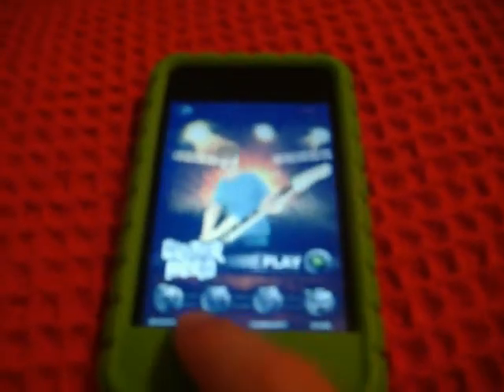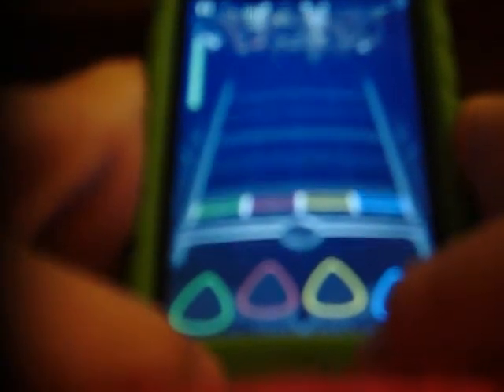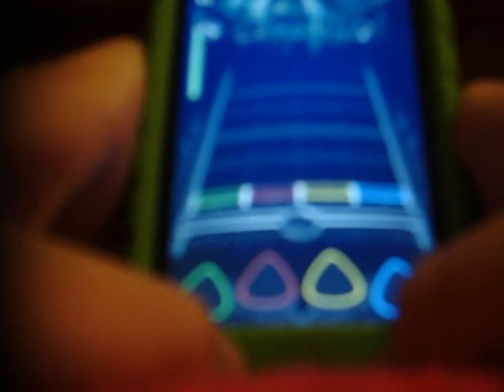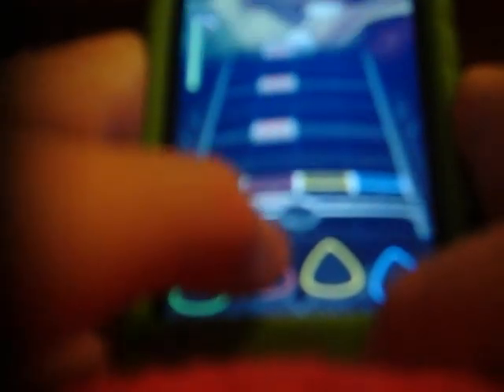Guitar hero vs. Rock Band: app comparison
i compare the guitar hero app against rock band